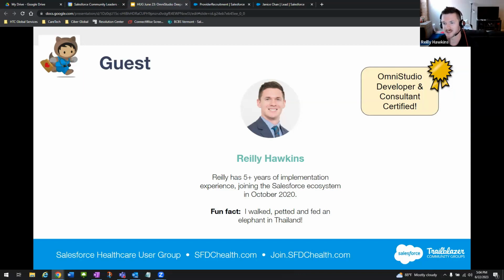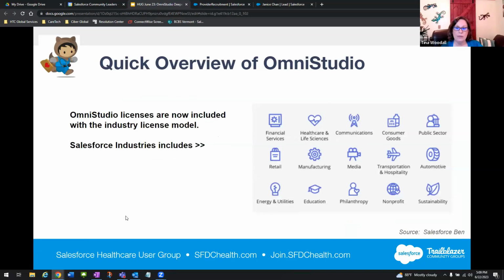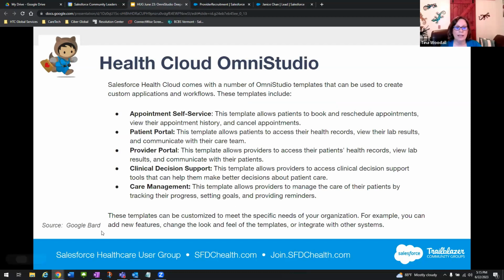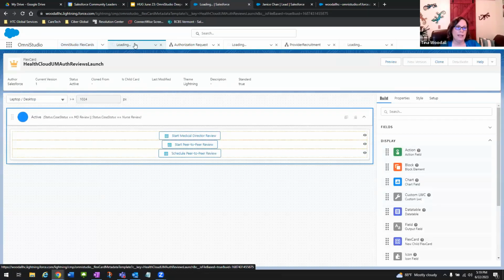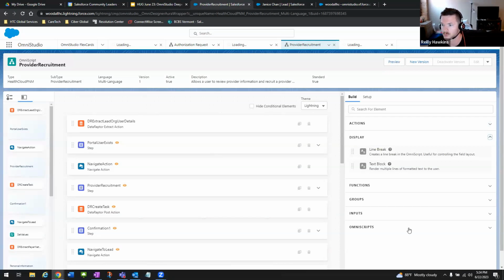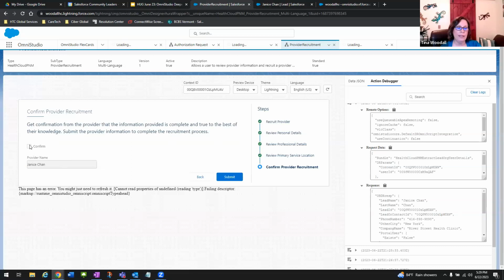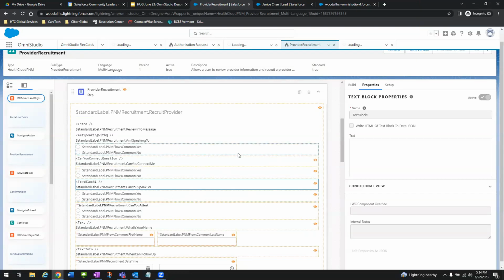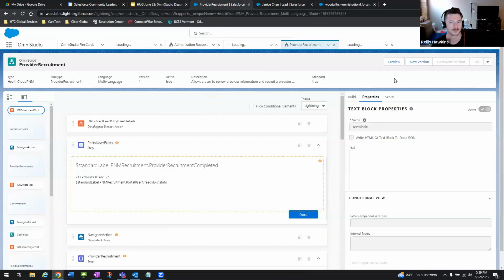Salesforce OmniStudio Deep Dive & Certifications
Diving deeper into Salesforce OmniStudio from a healthcare perspective.

OmniStudio Overview
Diving deeper into OmniStudio - 11:10 mins
Certifications Discussion - 38:59 mins